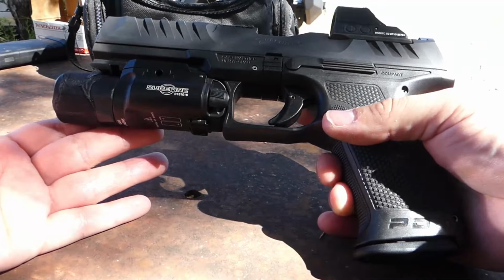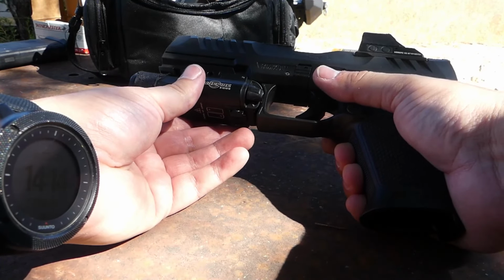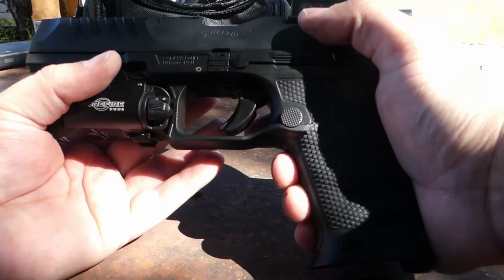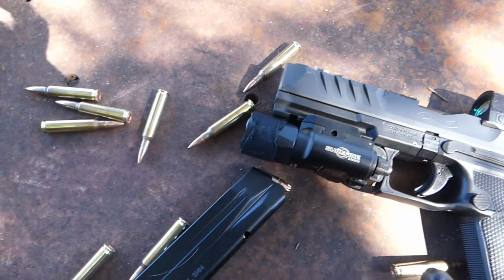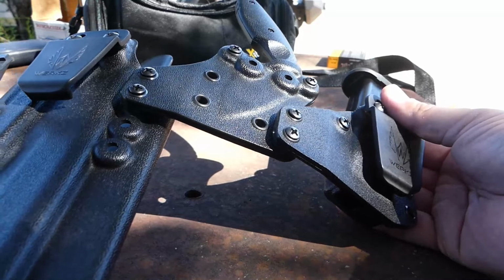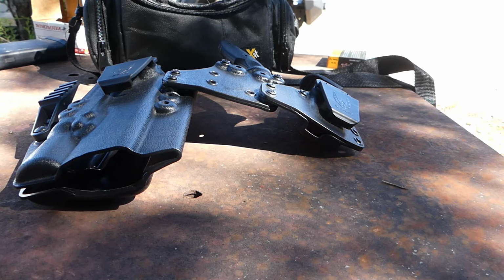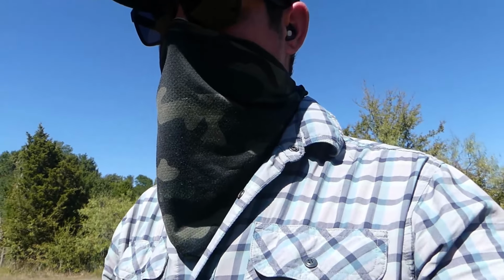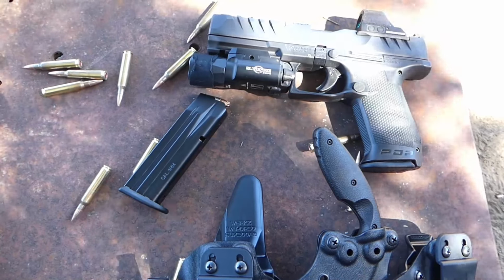CopTalks On The Walther PDP - Compact 5 Inch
Finally got my hands on the Walther PDP 5 inch compact and equipped it with a Surefire X300U-B and a Holosun 507C X2 for this review. Here are a few of my thoughts on it! The Walther Optic Ready PDP Compact delivers high performance, reliability, and accuracy. It comes chambered in 9mm with a 5 inch barrel. Features include super terrain slide serrations, a performance duty trigger, and two 15 round magazines. The Performance Duty Trigger (PDT) with a crisp break and a very light, short and smooth reset boosts accuracy and improves the shooter’s confidence. The trigger shoe has a typical curved style, and unfortunately is made of polymer. It’s not that polymer doesn’t work, but just that I am not a fan of plastic on my trigger. The trigger sits in one of the most ergonomic frames I have ever wrapped my hands around. It feels almost as if Walther took a mold of my hands and designed this grip to accommodate them. The PDP ships with different backstrap panels as well, to customize the grip to every hand. Incredibly, the grip texture looks and feels almost like a custom hand-stippling job.
A slight undercut on the trigger guard and some subtle finger grooves really give a positive, performance-based feel. On the front of the frame is a basic accessory rail for installing lights and lasers. The magazine release button is reversible and well sized for quick changes, and the slide stop is ambidextrous.

WALTHER PDP COMPACT SPECIFICATIONS
Brand: Walther Arms
Category: Pistols
Series: Compact Optic Ready
Caliber: 9mm Luger
Model: PDP
Capacity: 15+1
Action: Striker Fire
Frame Finish: Black
OAL: 8.50"
Frame Material: Polymer
Hand: Right
Sight Style: Adjustable
Slide Finish: Black
Slide Material: Steel
Slide Description: Serrated Black Steel with Optic Cut
Magazine Type: OEM
Grips: Performance Duty Textured Black Polymer
Sight Configuration: 3-Dot White
Includes: 2 Magazines
Safety: Manual Thumb
Barrel Length: 5"
Max Capacity: 15
Weight: 26.10 oz
Frame Description: Black Polymer with Picatinny Rail
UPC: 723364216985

Coptalks and JTF Consulting LLC are supporters of the second amendment and the basic human right to self defense and security. This video was performed on a live fire range in safe conditions by professionals.